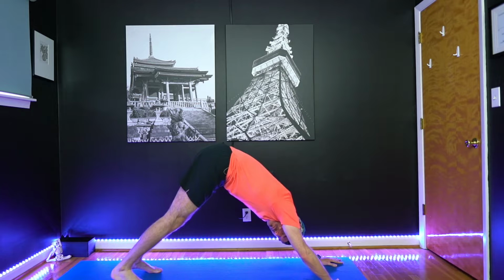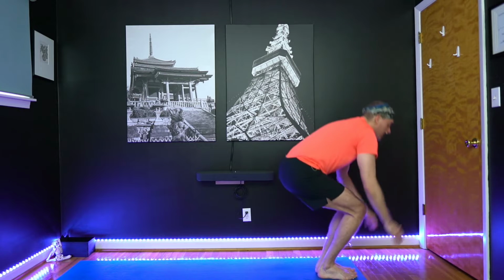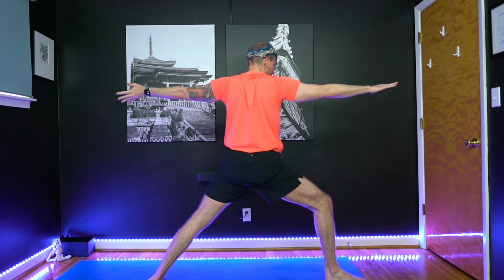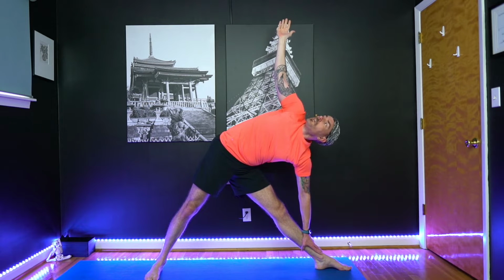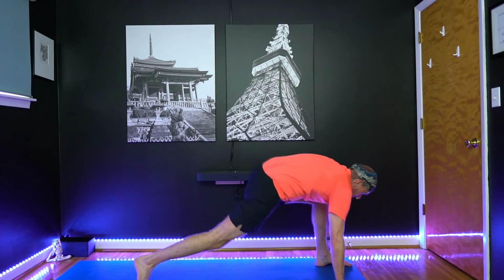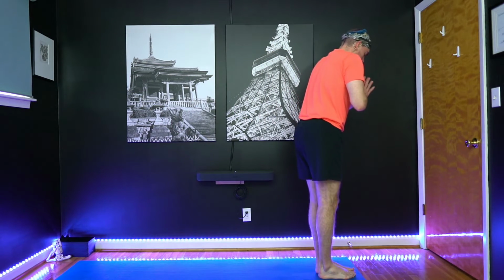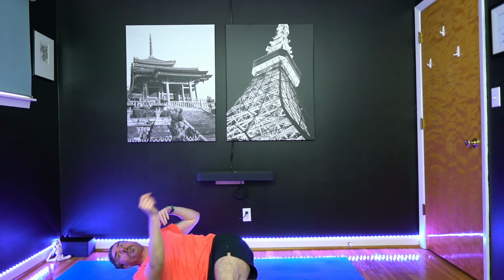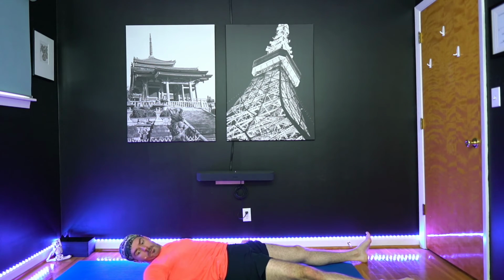Mini Ladder POWER YOGA Flow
We're back with another power yoga class, and this one is a mini ladder flow class. It's a progressive vinyasa sequence that adds a new pose each round in standing. There are only four poses to this sequence, but it's enough to get you moving. Enjoy!

If you'd like to get early access to this class, join today at theyogamatt.com. Members get to practice live with me on Zoom, and get immediate on demand access two weeks before it premieres on YouTube.